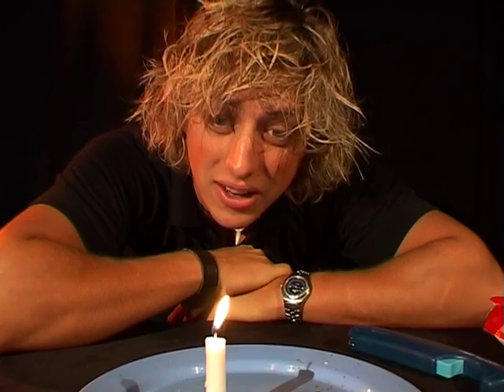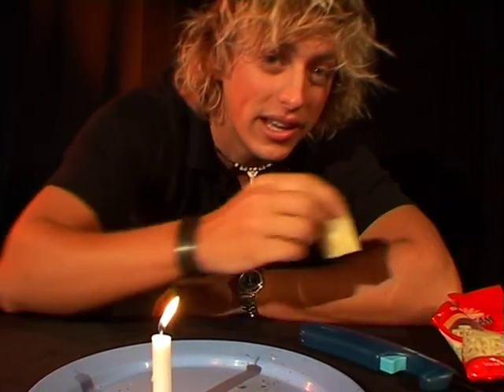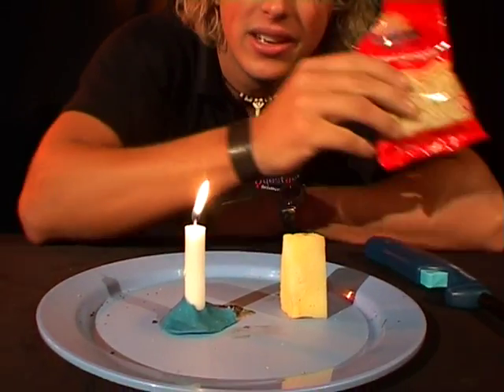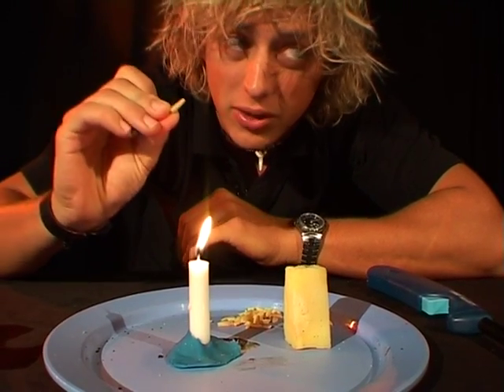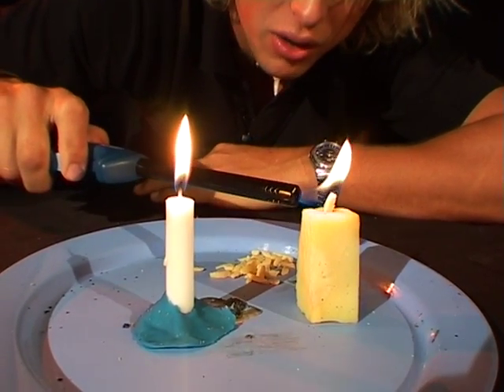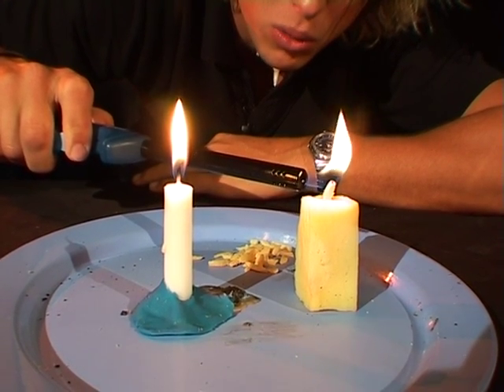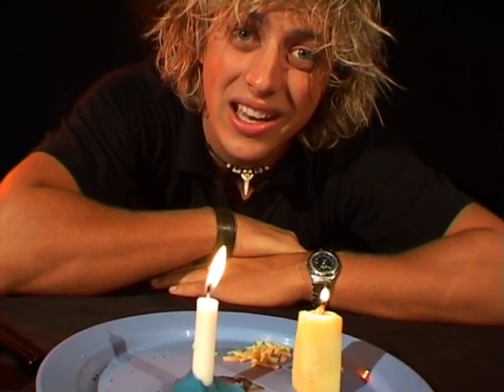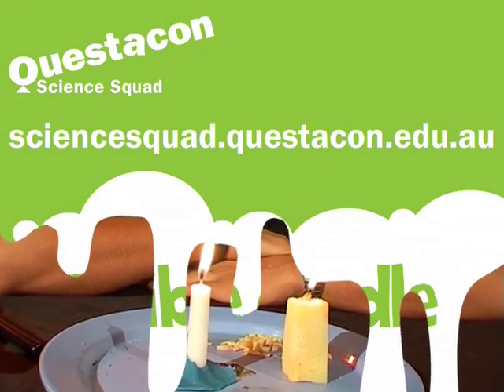Edible candle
Energy, oxygen and fuel are the three essential ingredients to make fire.